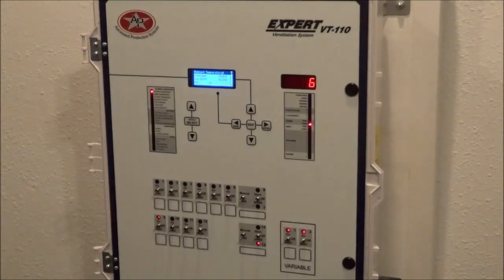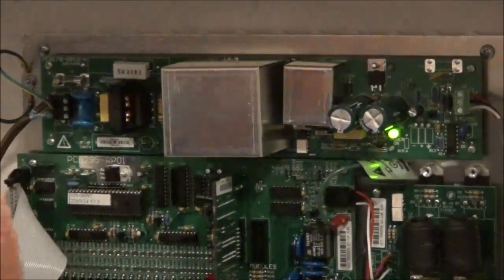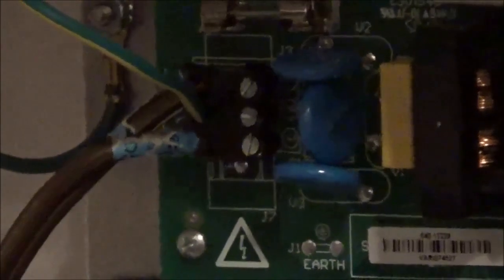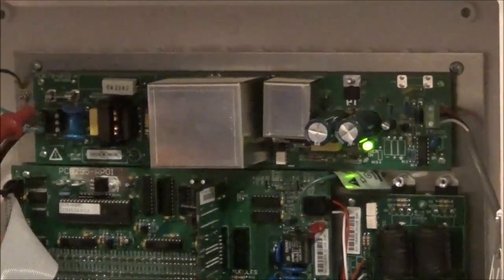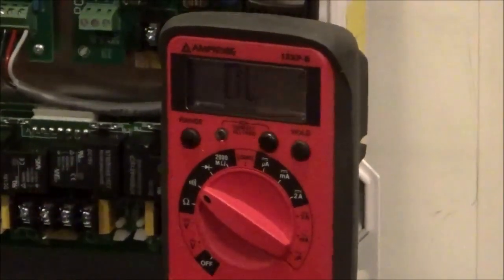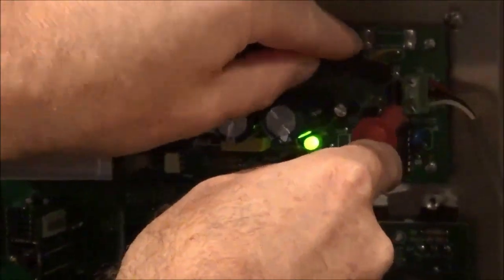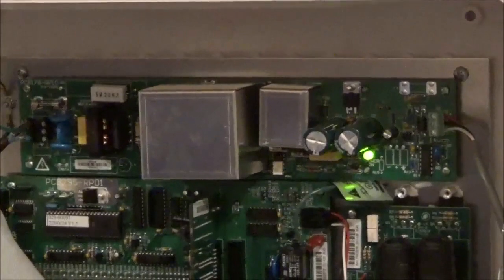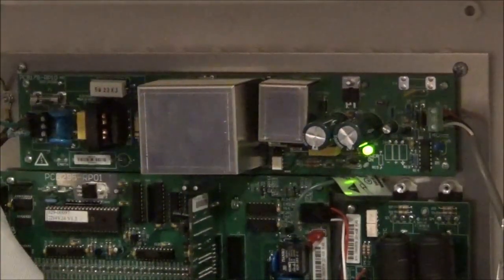controller won't power up 720p